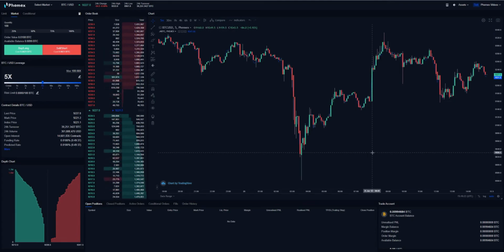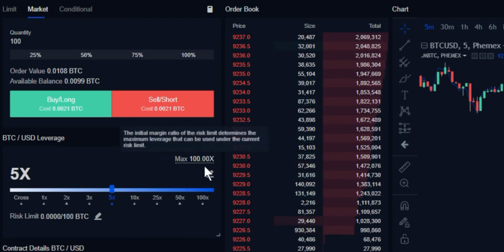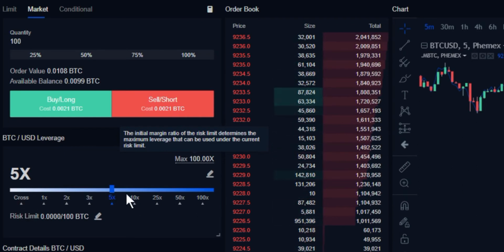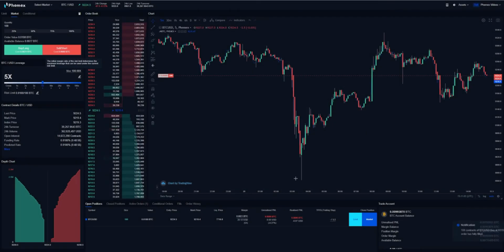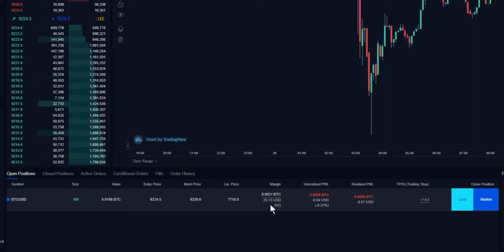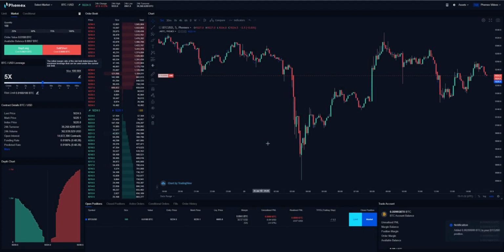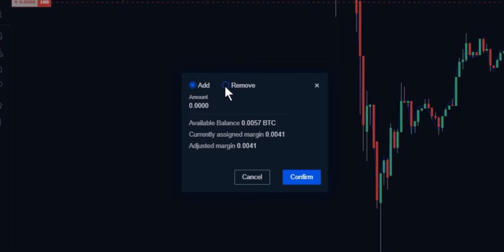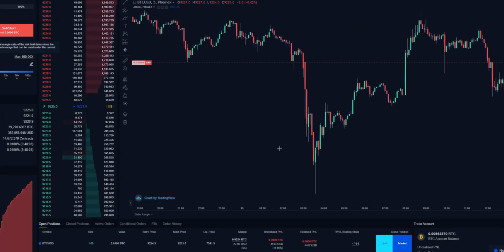How to Add Margin? How to Remove Margin? | Phemex User Guides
What is Crypto Margin Trading?

How do I add margin? And how do I remove margin?

This is a short introduction on Crypto Margin Trading.

The main lesson of the video is:

- How to add margin to a position.
- How to remove margin from a position.

Phemex is the fastest and most trustworthy cryptocurrency and derivatives exchange. We offer perpetual contracts for BTC/USD, ETH/USD, XRP/USD, LINK/USD, XTZ/USD, LTC/USD, and GOLD/USD trading pairs with up to 100x leverage. We also have Premium Memberships that give you access to Zero-Fee Spot Trading services and more.